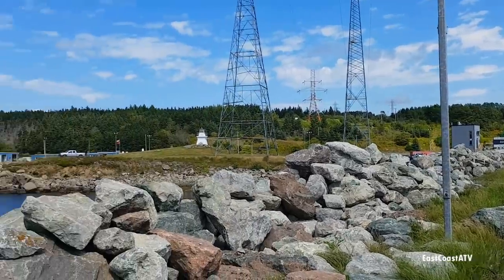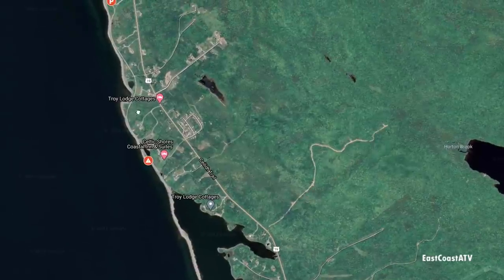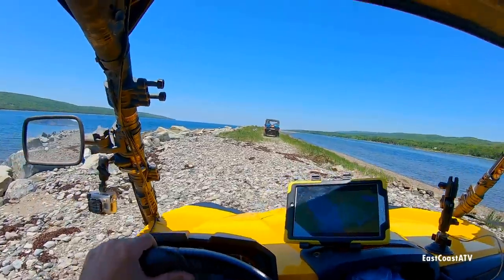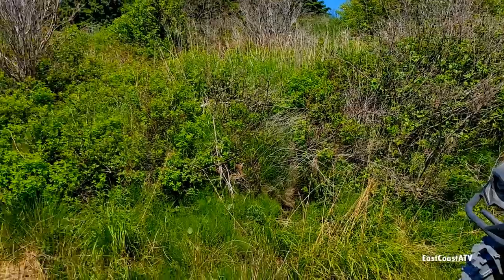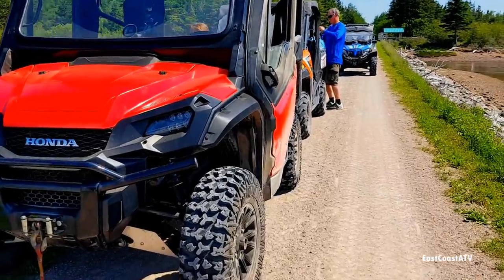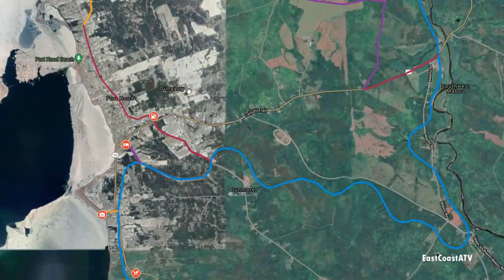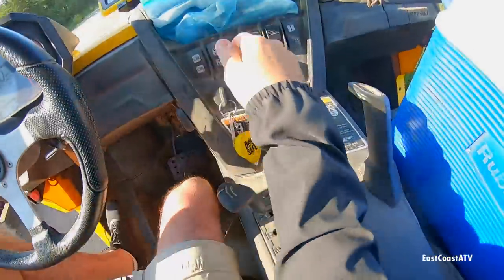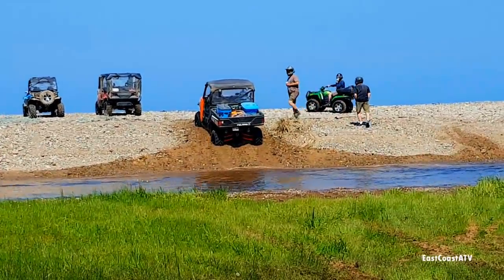Overnight ATV Trip on Cape Breton Island | Celtic Shores Coastal Trail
An awesome 2 Day ATV/UTV Trip on Cape Breton Island in Nova Scotia Canada from June of 2020. Join us on a scenic coastal tour along the Celtic Shores Coastal Trail. This is one of the most fun trips I've had and it's only 2 days. We stopped at trailside beaches, did some fishing, I crashed a drone, and we still had a great time.

Chapters
00:00 Intro
00:34 Road Trip to Cape Breton
01:10 Explanation of the Trail
02:24 UTV's hit the Trail
04:55 Rest Spot and Photos
05:24 Trail Riding
05:45 Beach Stop
06:00 Scenic stop on bridge
06:28 Fishing
08:22 Map overview
09:30 Coastal Dirt Road to Cabins
10:40 Arriving at the Cabins
11:04 Day 2
11:27 Steep Hill Climb
12:39 Beach view and Trail Riding
13:17 Last leg of trip